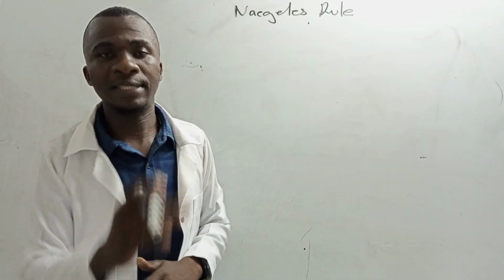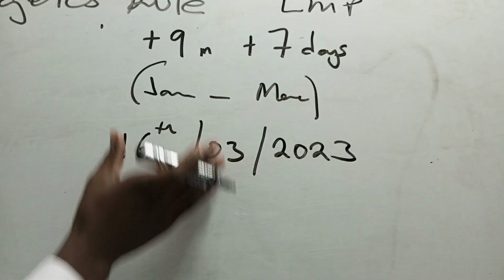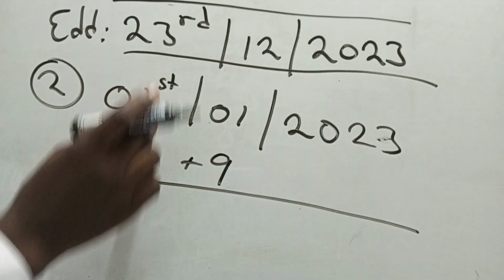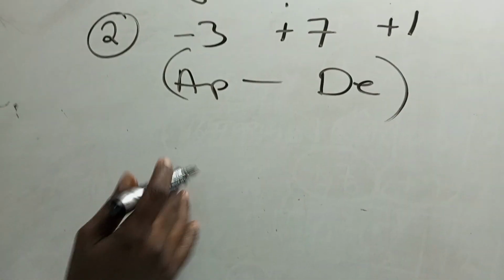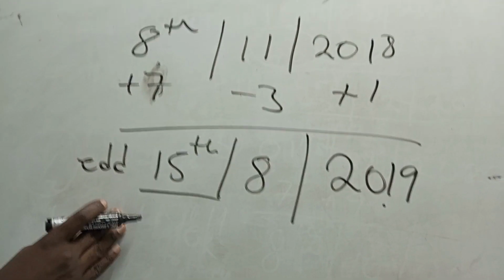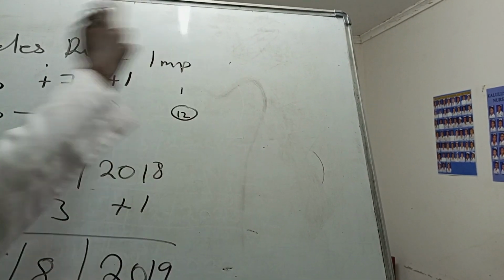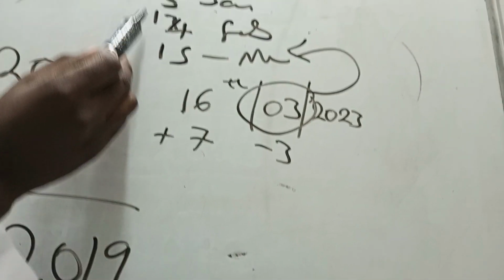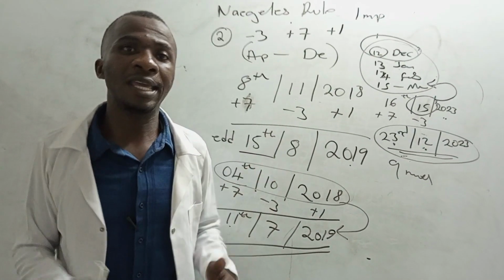EDD🥰 EXPECTED DATE OF DELIVERY🥰 CALCULATIONS BY MR DIBO